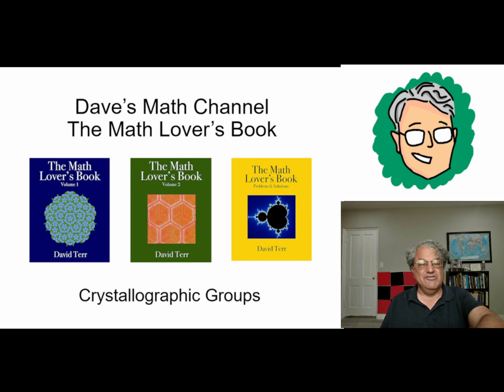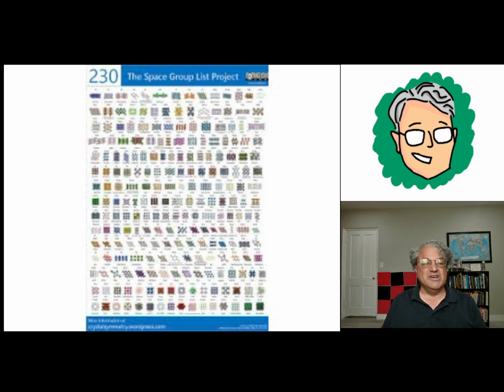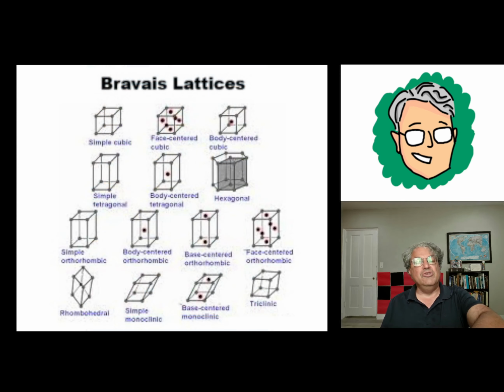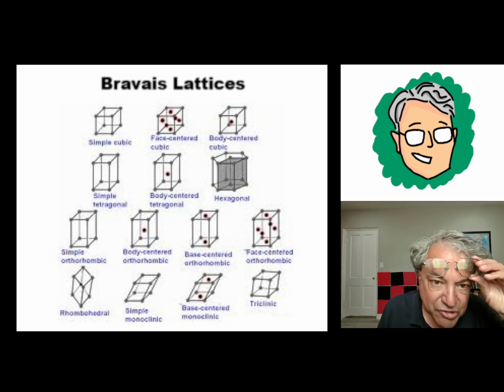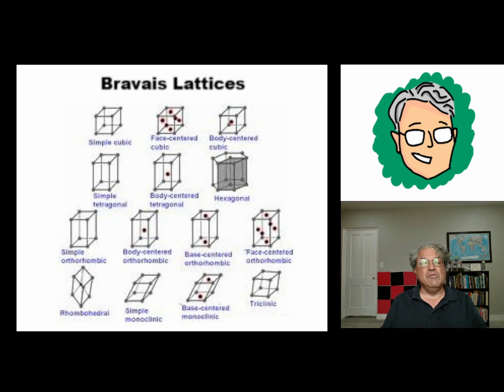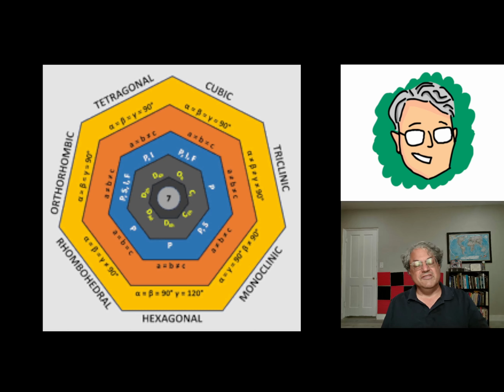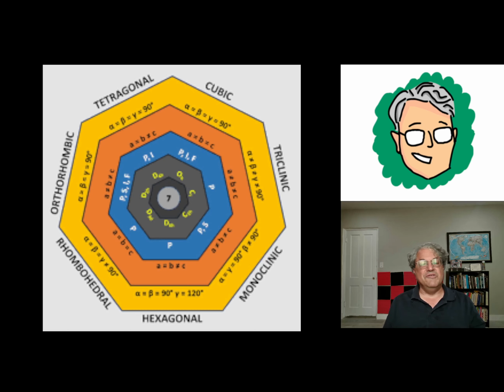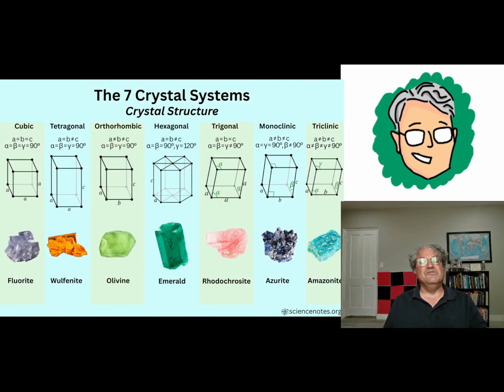The Math Lover's Book, Section 6.3, Lesson 5: Crystallographic Groups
In this fifth video on Section 6.3 of The Math Lover's Book, I briefly discuss crystallographic groups, of which there are 230 altogether! These are the 3D analogue of the 17 wallpaper groups. I also discuss the 14 Bravais lattices associated with crystallographic groups and show various crystals which have each of these Bravais lattices in their molecular structure.